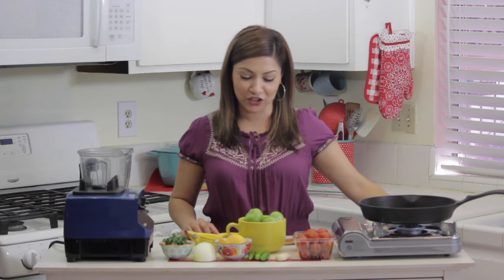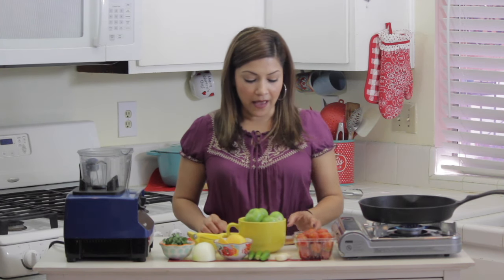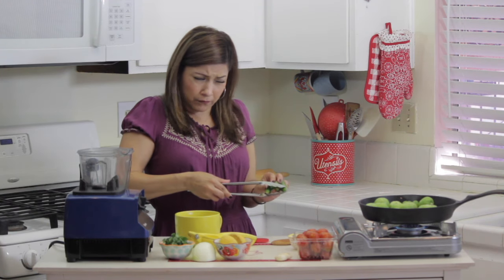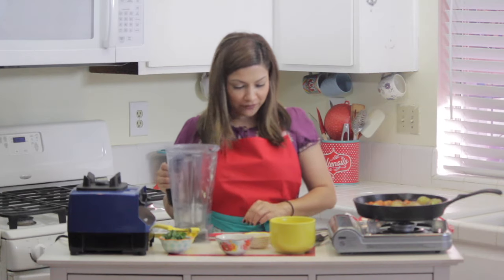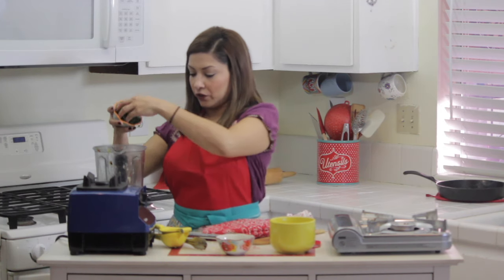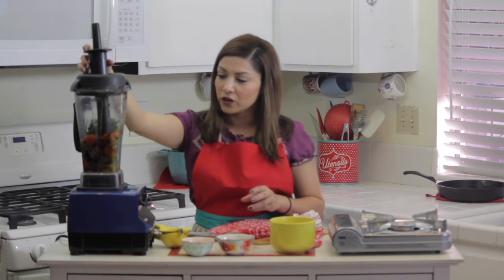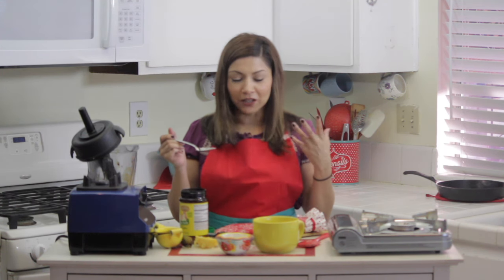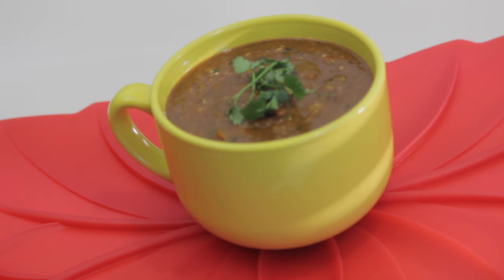How to make Salsa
This video will show you how to make salsa that will go great on tacos and burritos and any other mexican dish or food you choose!